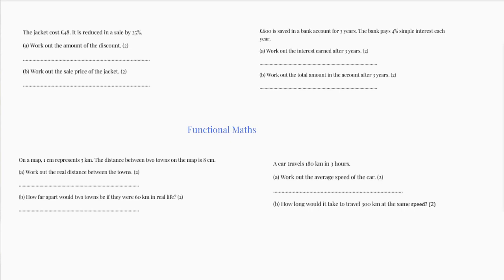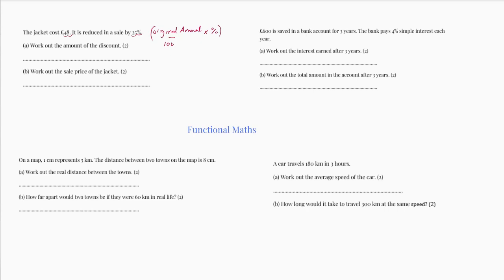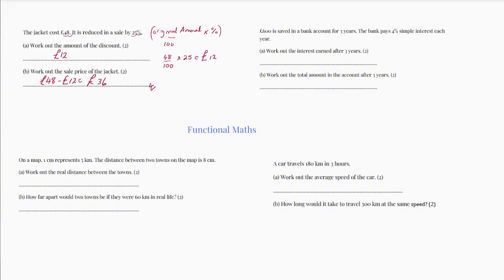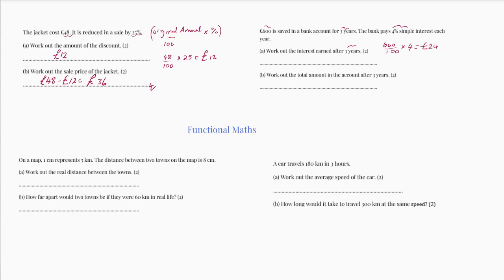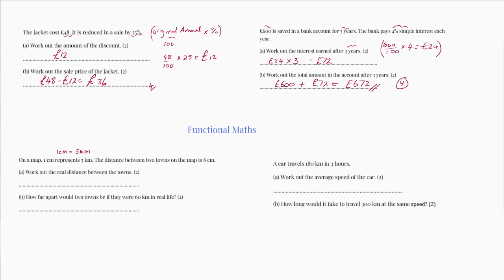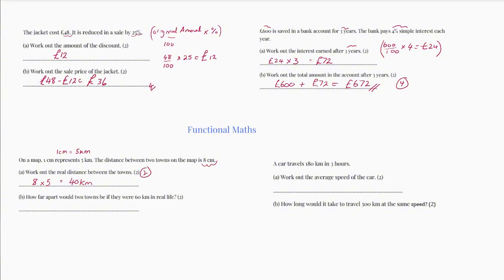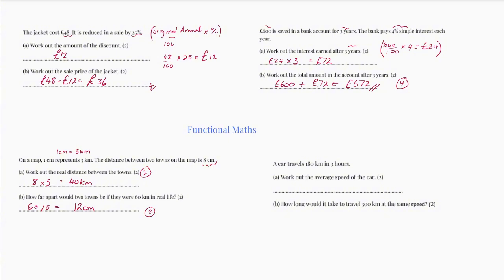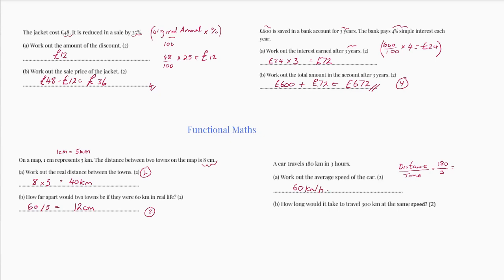Functional Maths Part 1 | Real-Life Problem Solving | GCSE Maths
Build your practical maths skills with Maths with Melissa! In Part 1, learn how to approach everyday maths problems step by step and apply your knowledge with confidence.

Great for revision and strengthening your problem-solving skills.